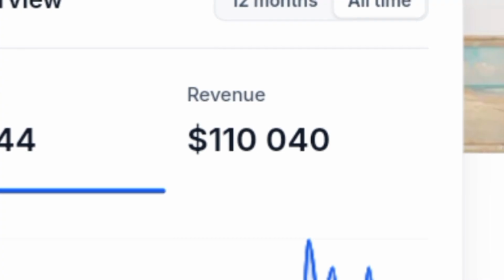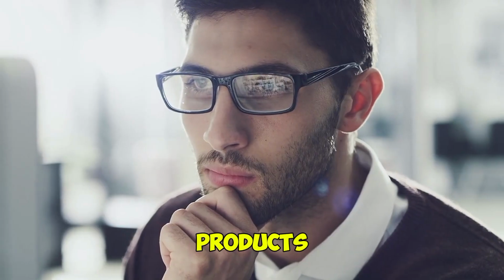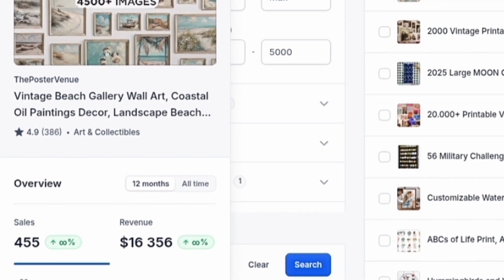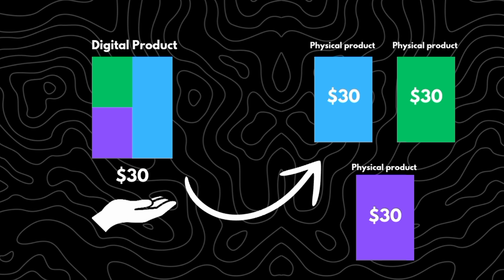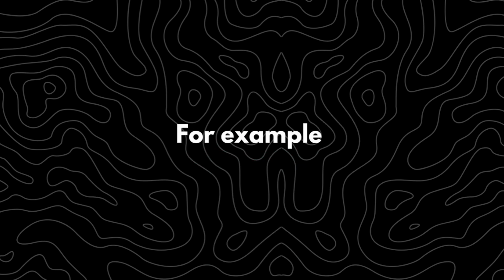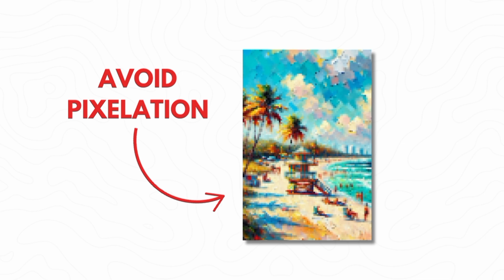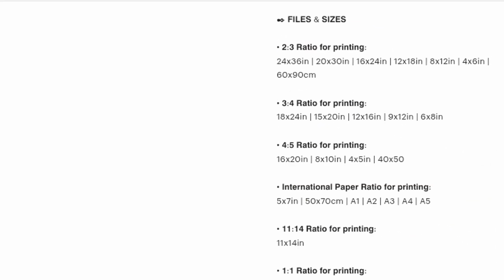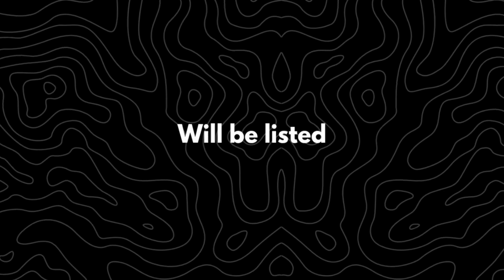One listing! 100k sales | Etsy Newbie | Print On Demand Idea | Quick Way to Faster Sales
One listing! 100k Total sales | New Seller On Etsy | Print On Demand Idea | Etsy AI digital product

Ever wondered how a single Etsy listing could generate over $100K in revenue? In this video, I’ll reveal the secrets behind a highly successful Etsy shop with only 40 listings and over 12,000 sales! Learn how to create AI-driven designs in seconds, sell them as both digital and physical products, and maximize your earning potential.

Gain access to this here🔓👇
100 Prompts for oil painting beach scene wall art design  and More

Here’s what you’ll discover in this video:
🔹 Finding High-Potential Products: Learn how to identify top-selling products using tools like Alura to analyze sales and revenue.
🔹 Creating Stunning AI Designs: Watch step-by-step how I use Kittl AI to generate beautiful wall art designs in popular styles like oil painting.
🔹 Making Designs Print-Ready: Upscale your images to 16K resolution with tools like LetEnhance.io and prepare them for print with Printify.
🔹 Listing Like a Pro: Get tips on writing optimized product titles, descriptions, and tags to boost visibility on Etsy.

💡 BONUS: I’m sharing 100+ AI prompts to help you kickstart your design journey!

✨ Why This Works:
With Printify, you can sell physical products without maintaining inventory. I’ll show you how to seamlessly integrate Printify with Etsy, so they handle printing, packaging, and shipping for you. Plus, by offering both digital and physical versions of your designs, you’ll attract a broader audience and maximize profits.

📢 Join the Conversation:
Got questions or ideas for future videos? Drop them in the comments section below.

Let’s dive into the world of AI-powered Etsy success together. Hit the play button now and transform your Etsy shop into a six-figure business!